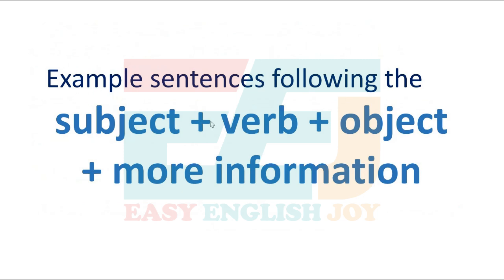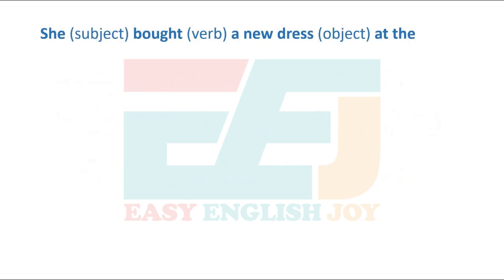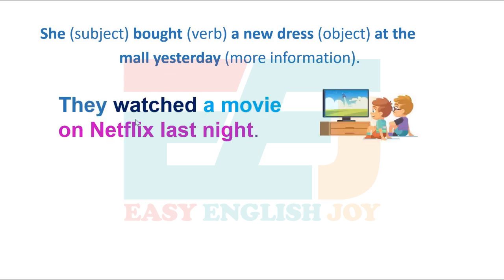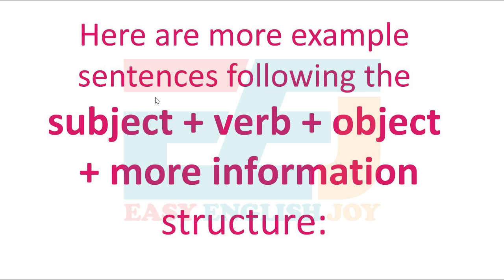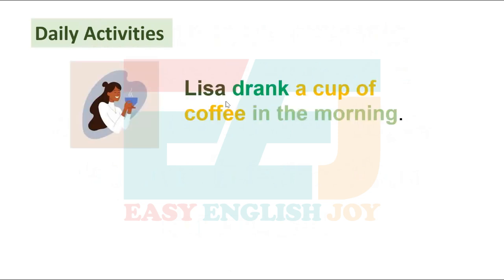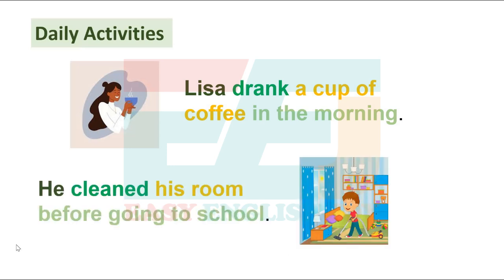Subject + Verb + Object + More Information | English Sentence Structure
Learn how to build clear and natural sentences using Subject + Verb + Object + More Information! This video is perfect for beginners who want to improve their English grammar and speaking skills. 📝📚